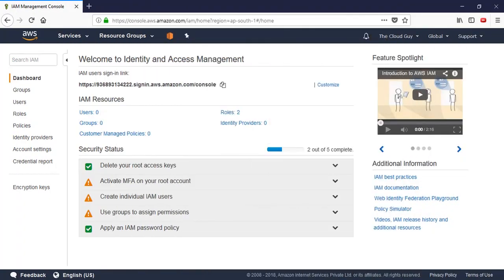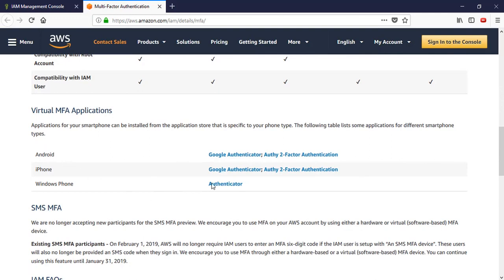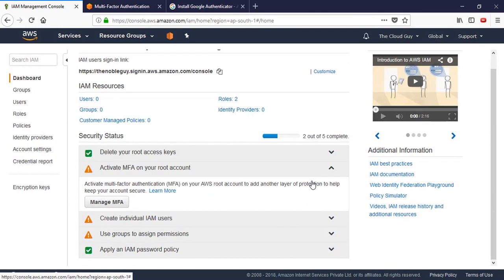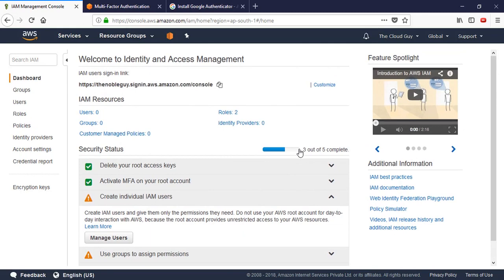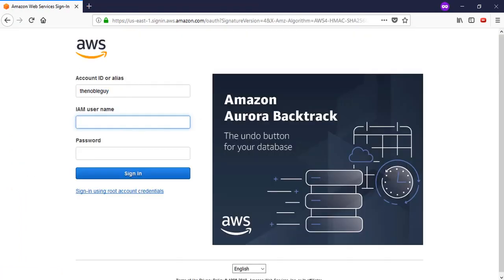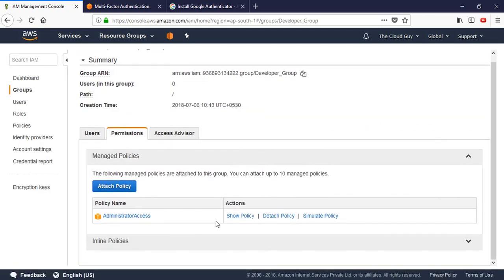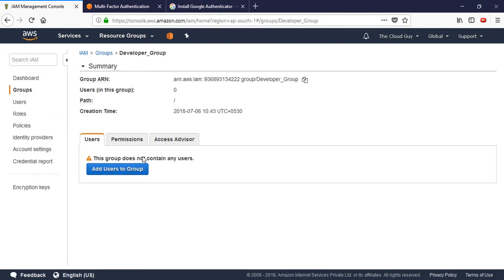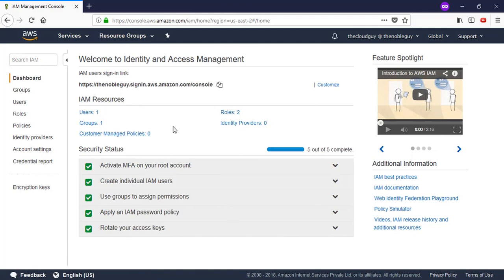Setting up an IAM user with MFA - Part 5 | Securing AWS Account with MFA | AWS Tutorial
Upgrade to DotNetTricks Pro, to get unlimited access to all premium courses.

Learn AWS inside out, from fundamental concepts to skills needed to deploy an enterprise-grade infrastructure.
In this Tutorial, You will learn how cloud computing is redefining the rules of IT infrastructure architecture, as well as how to design, plan, and scale your AWS Cloud implementation with best practices recommended by Amazon.